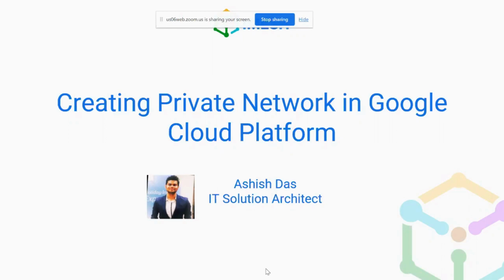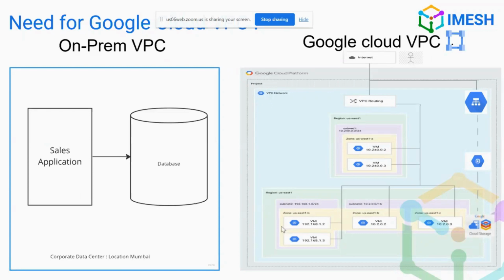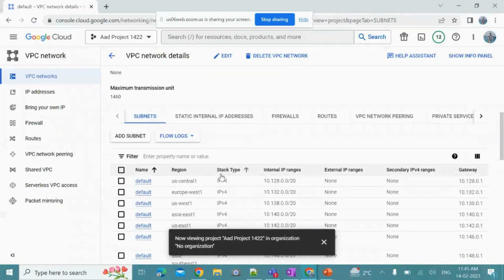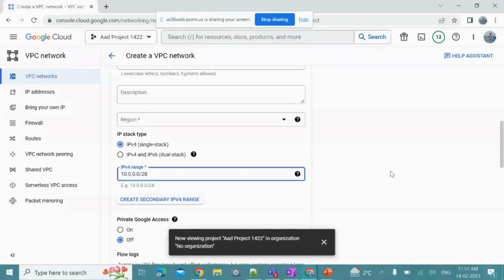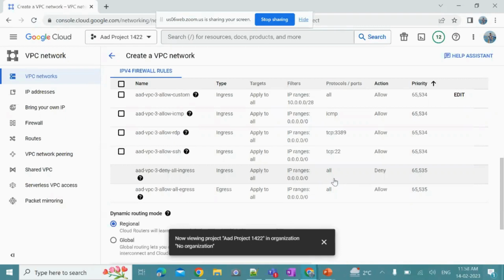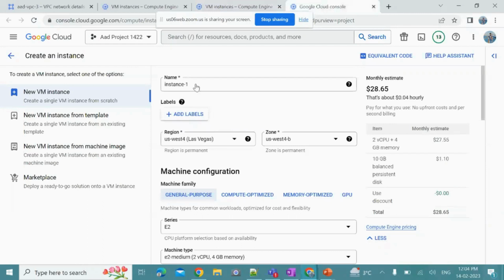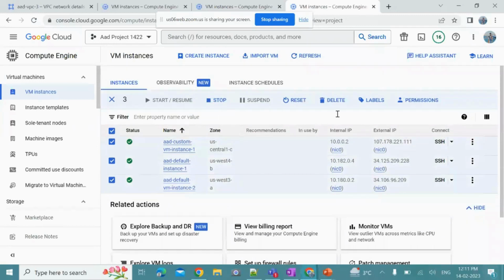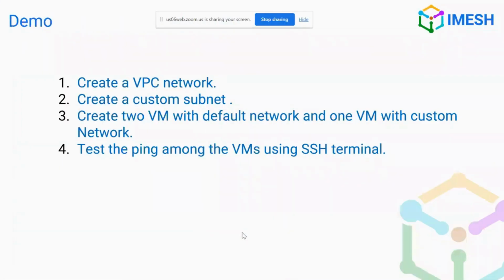Creating Private Network In Google Cloud | Webinar | VPC Network | Google Cloud Platform | IMESH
In this video, you'll learn how to create a private network in Google Cloud Platform (GCP) and connect your virtual machines (VMs) to it. By using a private network, you can improve security and reduce the exposure of your resources to the public internet. We'll walk you through the steps of creating a VPC network, subnets, and firewall rules, as well as configuring your VMs to use private IP addresses. You'll also learn how to set up a VPN connection to extend your private network to on-premises resources. Whether you're a developer, an IT admin, or a cloud enthusiast, this video will give you a solid foundation for creating your own private network in GCP.

▬▬▬▬▬▬ Timestamps ▬▬▬▬▬▬
00:00-01:28 Agenda
01:28 Traditional VPC in an On-premise Network
03:14 Why do we need a cloud VPC in the Google cloud platform?
09:49 What are subnets inside a VPC
13:20 Demo of creating a VPC in Google Cloud Platform
17:32 CIDR block about a range of IP address
22:50 Firewall rules inside a VPC
33:24 Create the virtual machine with different networks and different VPCs and test the connection between them
41:32 Concept of Shared VPC and of how a hybrid network can be formed with an on-premise network or other clouds with GCP cloud
46:24 Conclusion

▬▬▬▬▬▬  Thanks ▬▬▬▬▬▬